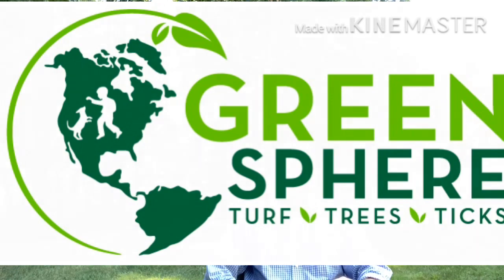The Effects of Drought Stress on Cool Season Grass | Green Sphere Lawn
In this video, Chris talks about what the drought stresses on cool-season grasses are, what causes this stress, and the steps you may need to take to alleviate your grass' condition and get it back in shape.

Cool-season grass is common in the northern parts of the United States, but also all the way down into the southern regions like Georgia. Cool-season grass' natural response to the stressors that accompany drought conditions is to go into a state of dormancy, which is often mistaken for the grass dying. Chris explains the difference between dormant and dying, and what steps you should take to help care for your lawn during drought conditions.